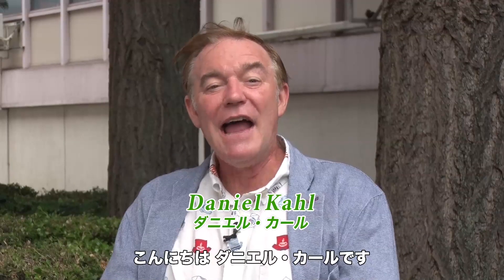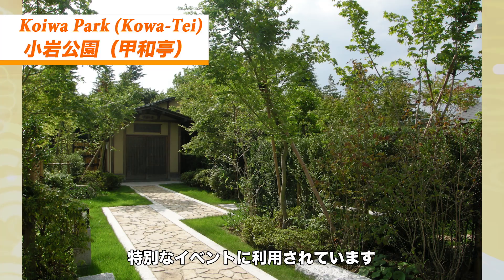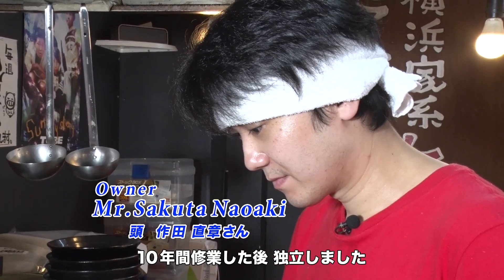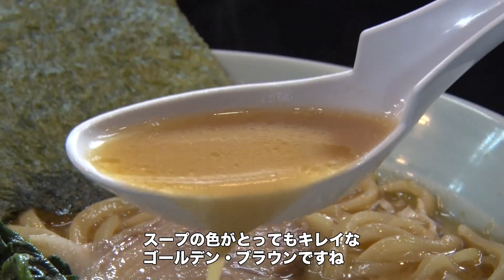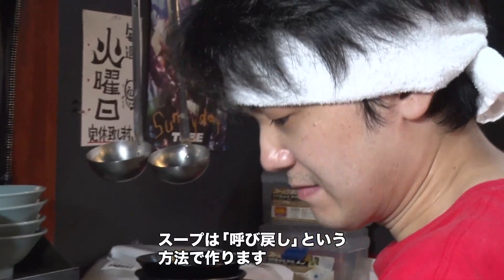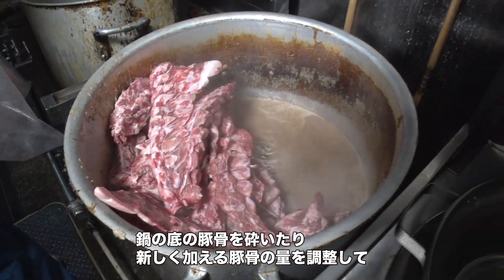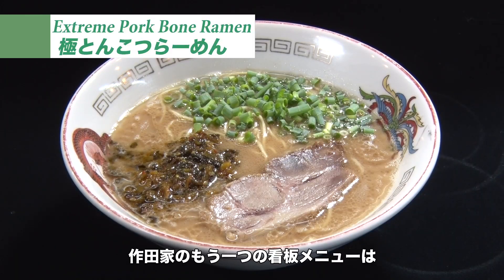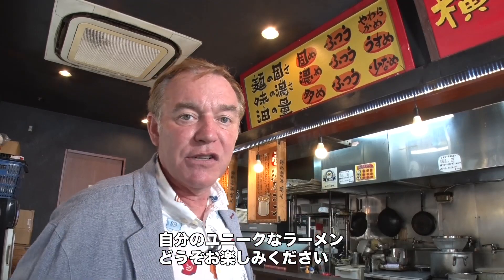#35 SAKUTAYA【作田家】 EDOGAWA美味NAVI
Nov.2017
Their business hour has been changed as below/
12:00～13:30/18:30～23:30 (Weekday and Saturday)
12:00～14:30/18:30～22:00 (Sunday and Holiday)

2017年11月
営業時間が以下の通り変更になりました。
平日・土曜日　12:00～13:30/18:30～23:30
日曜日・祝日　12:00～14:30/18:30～22:00

~SAKUTAYA~
・SAKUTAYA is a “Ie-kei Ramen” restaurant in Koiwa district of Edogawa city. (Ie-kei Ramen is known for its soup made from the stock of pork bones and soy sauce, and for its thick, straight noodles.)
・Our reporter, Daniel, tries its most straight-forward type, basic Ramen.
・Transportation : About a 7-minute walk from Koiwa Station(JR Sobu Line).
・Address : 1-29-6-1F, Nishi-Koiwa, Edogawa-city, Tokyo

~作田家~
・小岩にある家系ラーメンのお店です。
・お店のスタンダードメニュー「ラーメン」をダニエルさんがリポートします。
・アクセス：JR総武線「小岩」下車、徒歩約７分
・住所：東京都江戸川区西小岩１－２９－６－１Ｆ